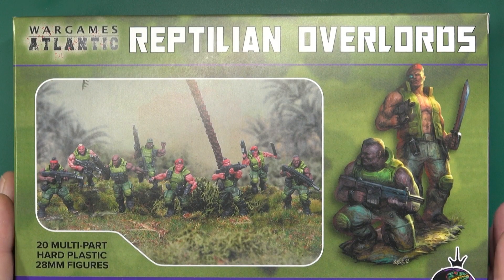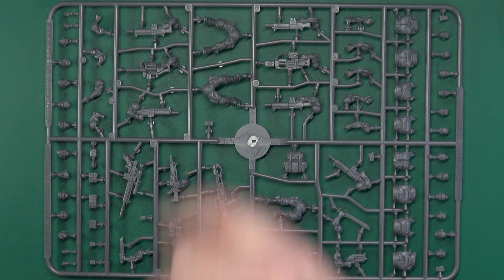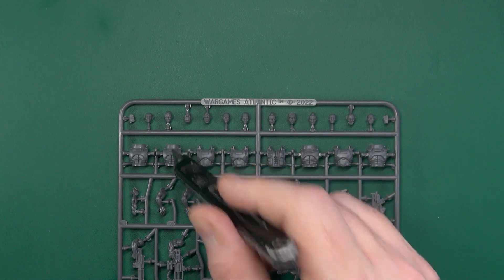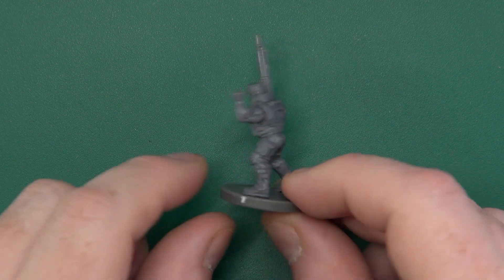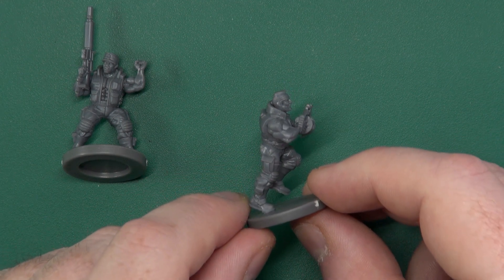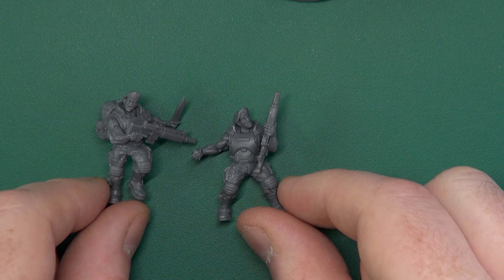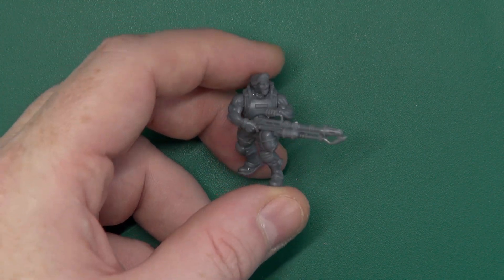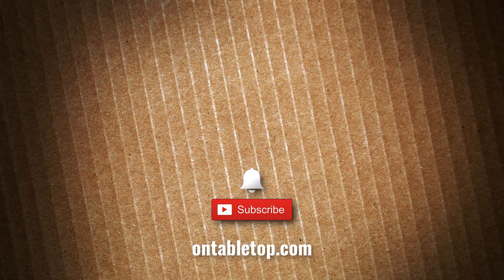Unboxing: SpaceNam Sci-Fi Soldiers (Reptilian Overlords) | Wargames Atlantic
In today's Unboxing, Gerry has a look at this set of twenty hard plastic miniatures from Wargames Atlantic and their collaboration with Reptilian Overlords. SpaceNam, the perfect set of 28mm Sci-Fi soldiers for use in your tabletop wargames.

These SpaceNam miniatures would be excellent for representing all sorts of Sci-Fi wargaming miniatures but in particular, the Catachans of Warhammer 40,000. If you're looking for buff army dudes that do a lot of fighting in jungles, this is the set of miniatures for you.

Will you be picking up these SpaceNam miniatures?